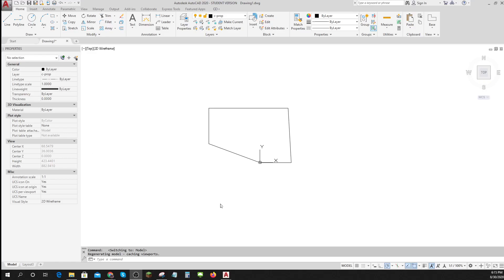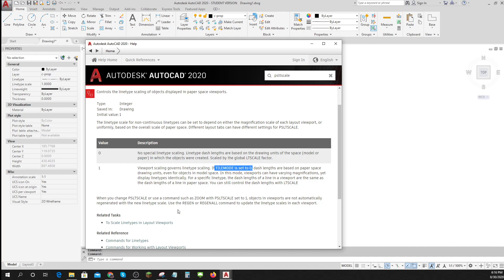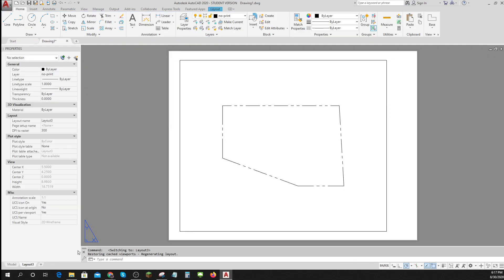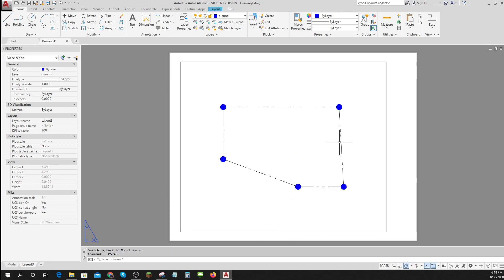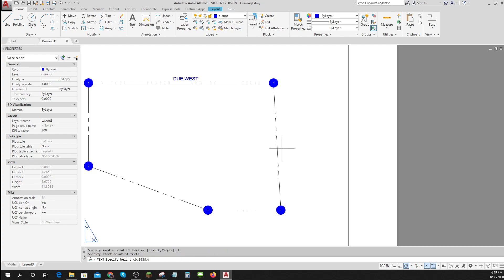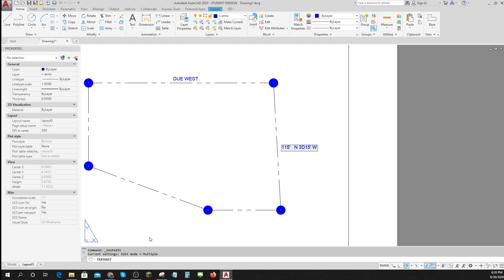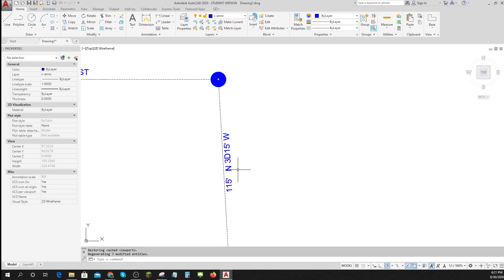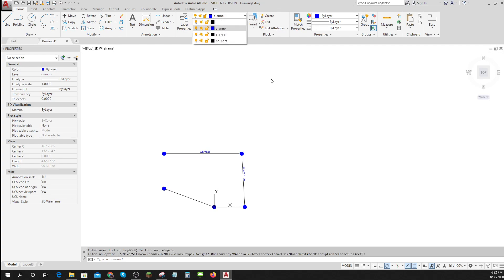PS MS AUTOCAD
Description of what goes in model space and what goes in paper space for plot plans